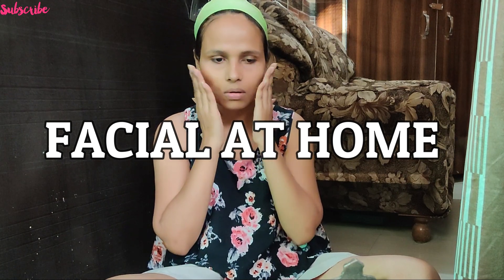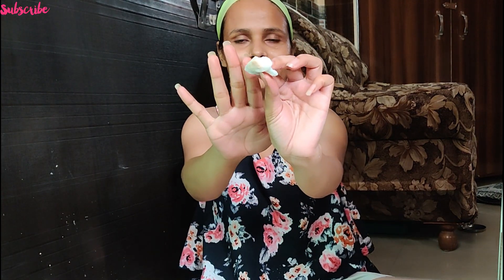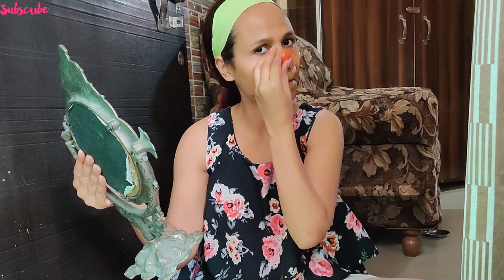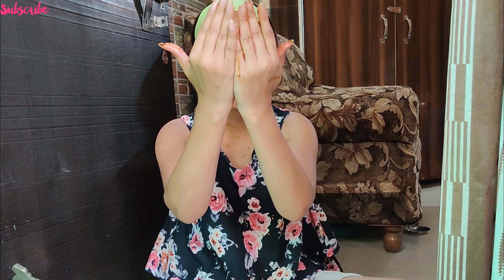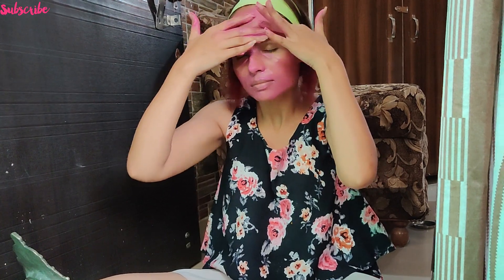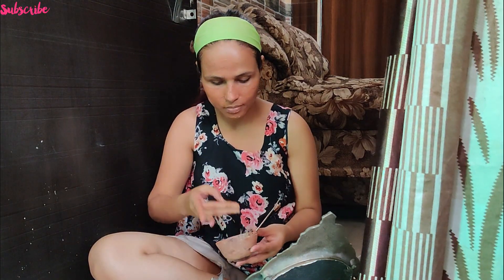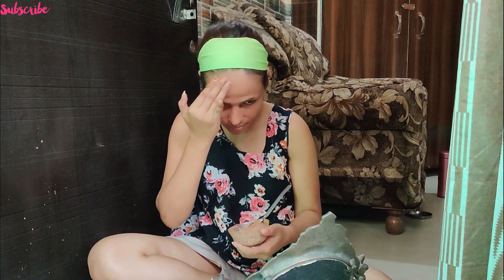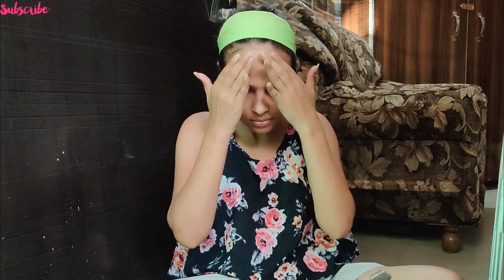How to do Facial at Home Step by step|flawless glowing skin at home| (100% results) The Fashion Seed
Hi People,

 After the age of 25 yrs, you should make it a point to take a facial once a month. You can derive a lot of benefit from this. A regular facial helps to tone up your skin, it is very good for removing wrinkles, reduces dark circles around your eyes, reduces double chin, removes tan, makes your face skin soft, smooth and glowing. It is very good for skin lifting and tones up aged skin. It helps to increase blood circulation and thus provides nutrients to the skin from within. So friends, as you can see that facial, has a lot of remedial benefits. So do it regularly.
Today I am sharing with you a step by step method for doing Facial at home in a very affordable budget with the same parlor results. I have included different massage strokes in the video for maximum results.
Facial steps:
1. Cleansing
You need
Aloe Vera Juice mixed with Raw milk

2.Steaming
You need
Hot water & Towel

3.Scrubbing/Exfoliation
Tomato & Coffee

4. Massage
Curd
Beetroot Juice

5. Facepack
Fuller Earth
Turmeric
Rosewater/Normal water/Milk

6. Toning
Rosewater
Olive oil

That means so much to me and I'm so glad to see that these videos resonate with you :)

Love XOXO